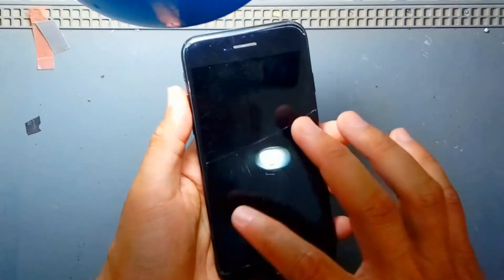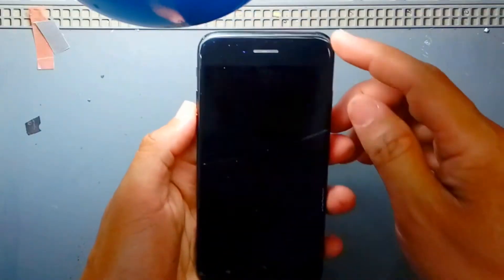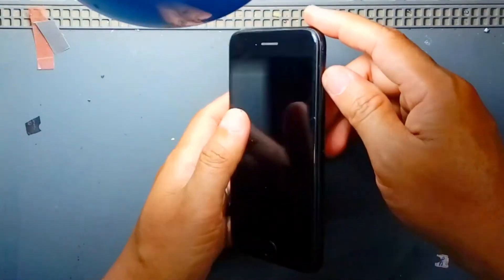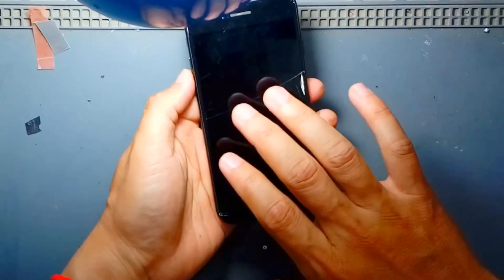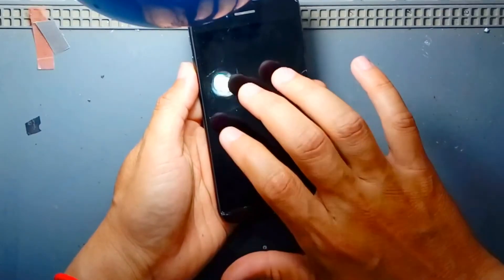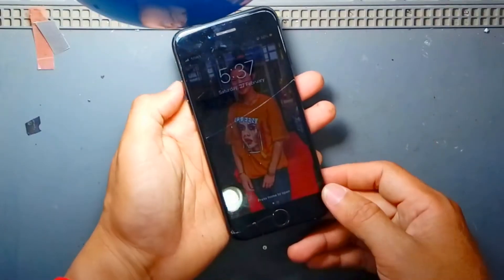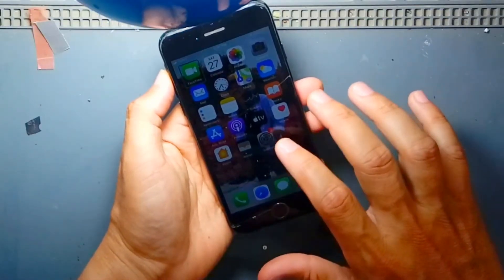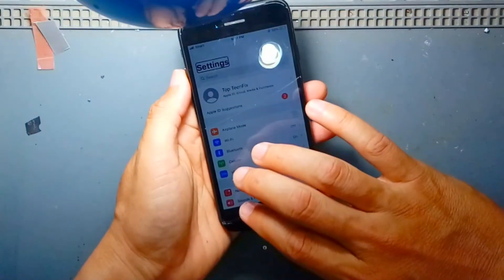How to fix black screen and voice over on iPhone and iPad